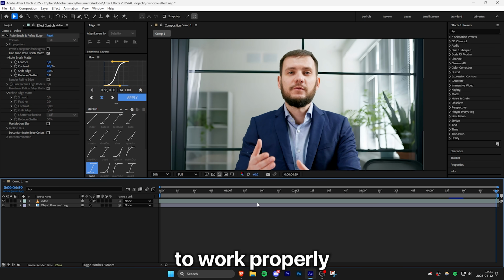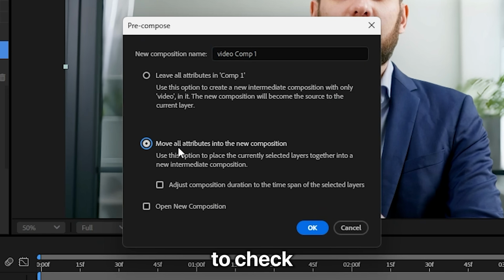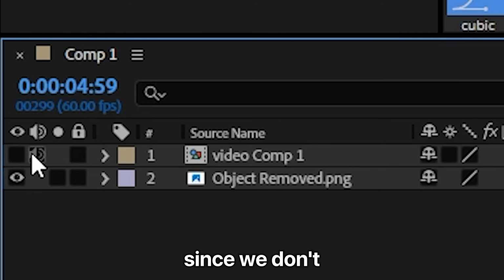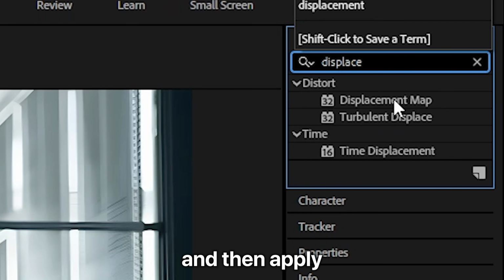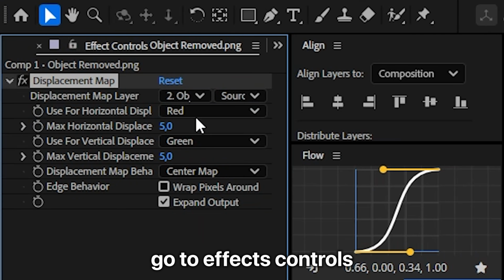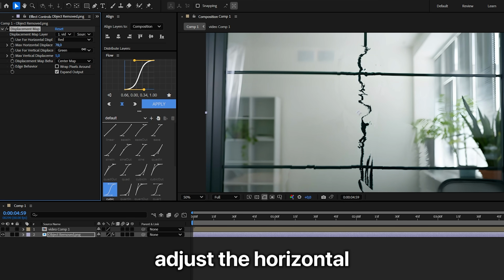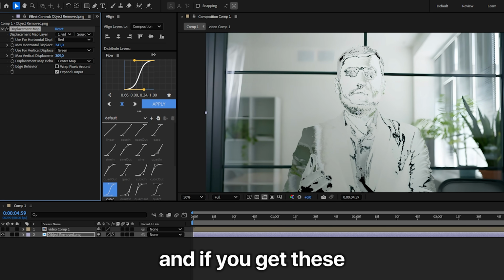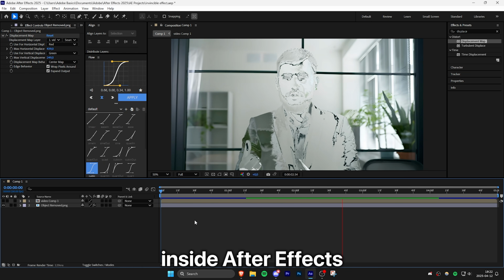How To Make an Invisibility Effect in After Effects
how to create viral invisibility effect in adobe after effects 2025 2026

Chapters:
00:00 - Viral Transparent Person Effect Tutorial
00:10 - Saving a video frame
00:26 - Removing the object from the image
00:40 - Importing the clean image
00:47 - Rotoscoping the object
01:19 - Creating the invincibility effect